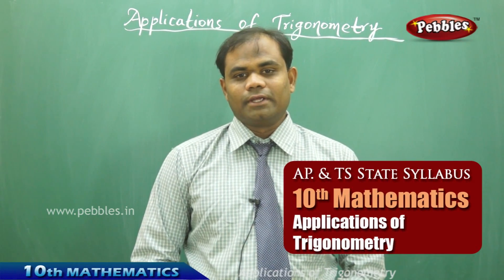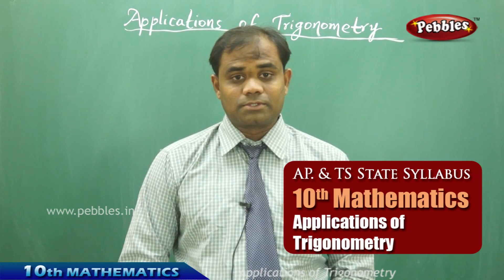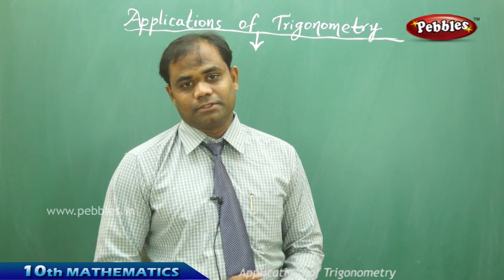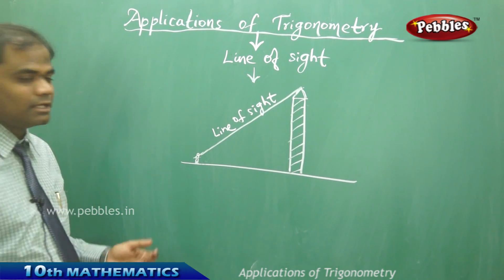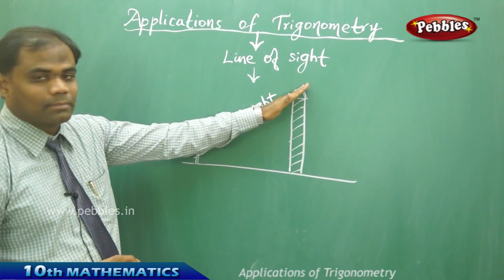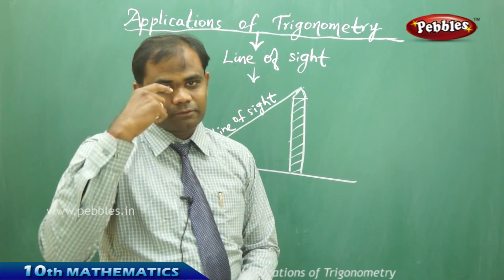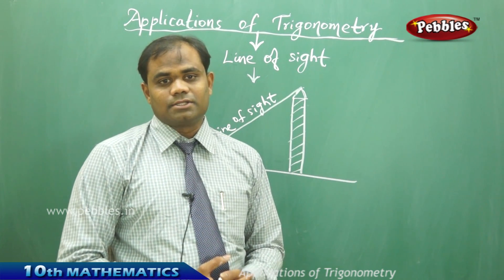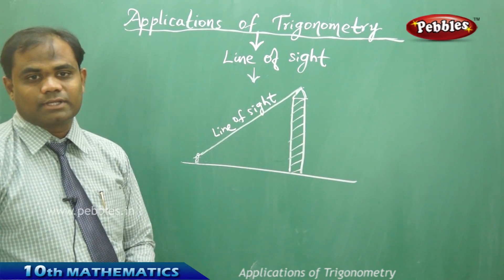Applications of Trigonometry-AP & TS Class 10th State Board Syllabus Mathematics